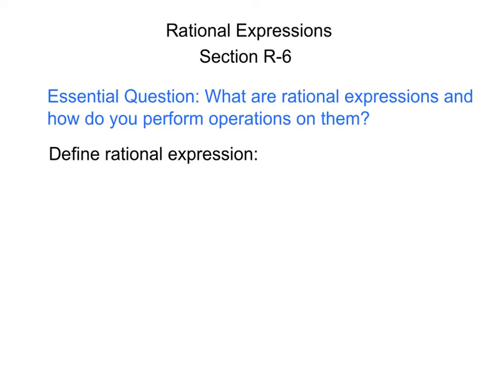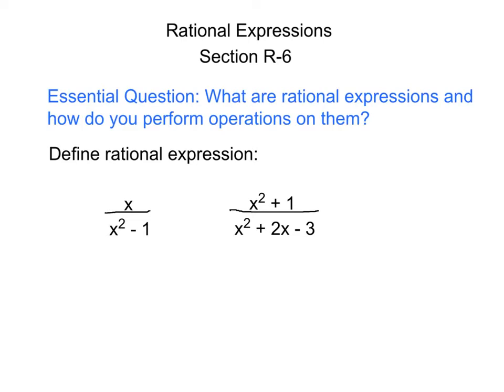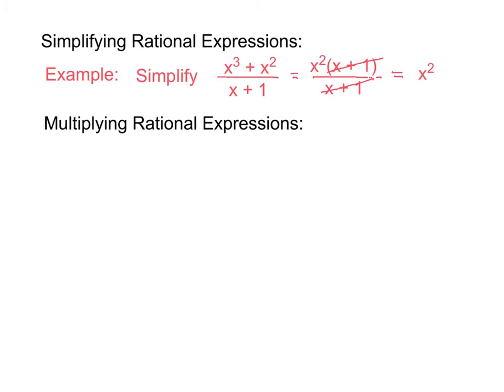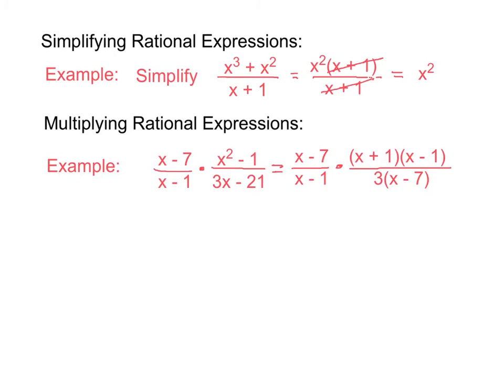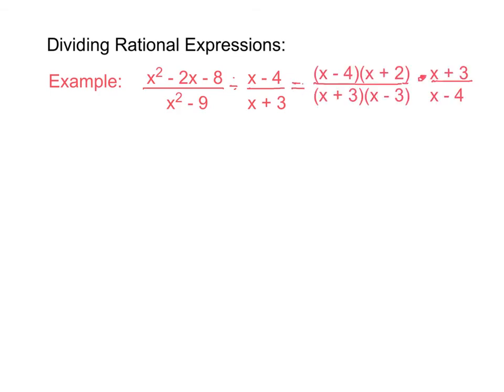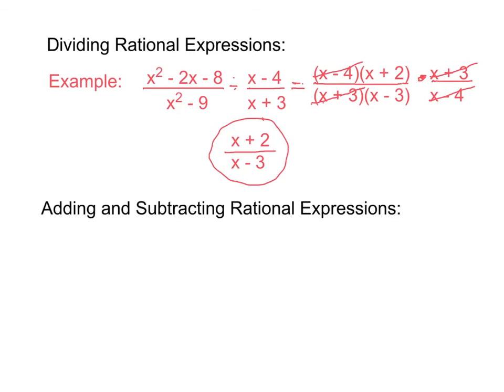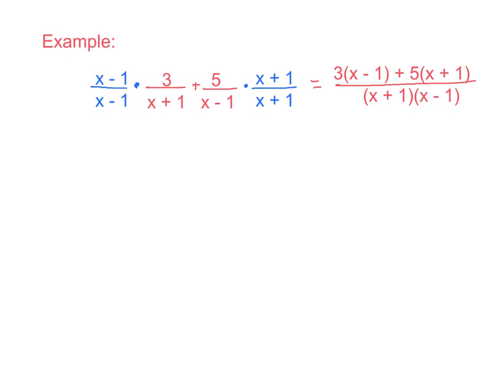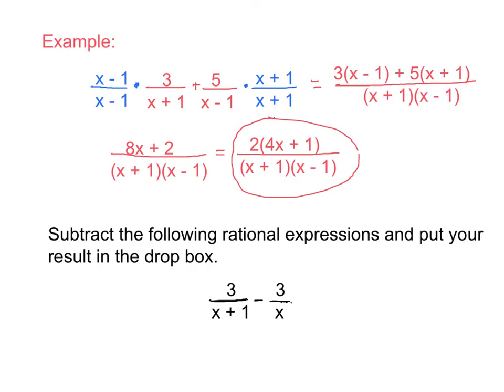Precalculus R-6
Rational Expressions